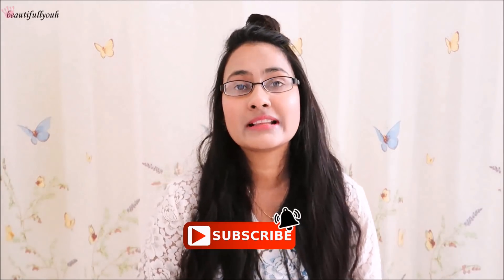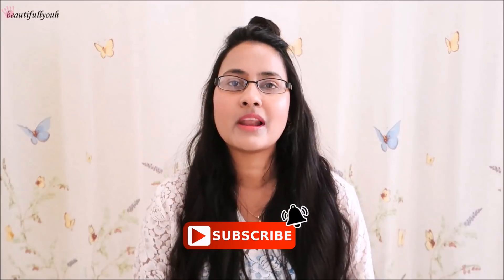WINTER HAIR GROWTH TIPS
5 WINTER HAIR GROWTH TIPS!! : In this video I am going to share how you can help your hair to grow during winter season. Scalp hair does grow faster in the summer months or warmer periods than winters. So, I am going to you 5 tips which helps your hair in winters.

📢 MENTIONED VIDEOS :-

L💖VE
beautifull youh